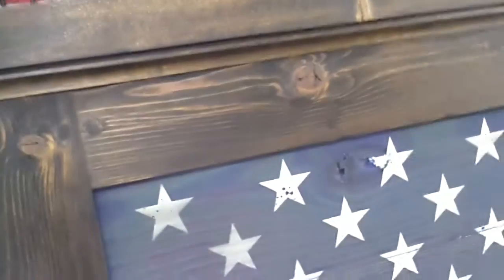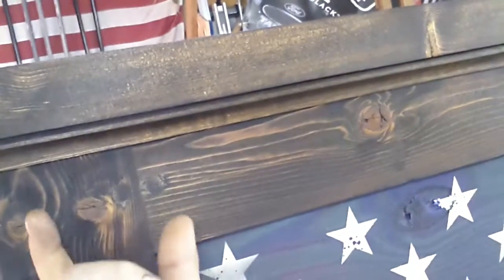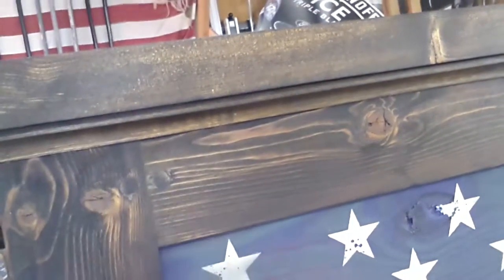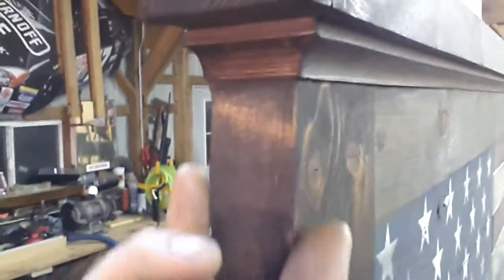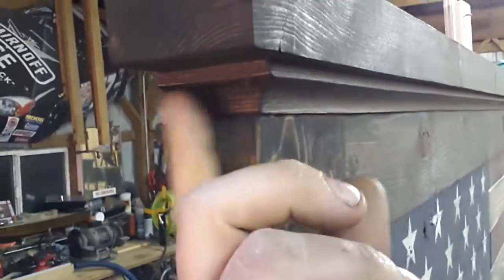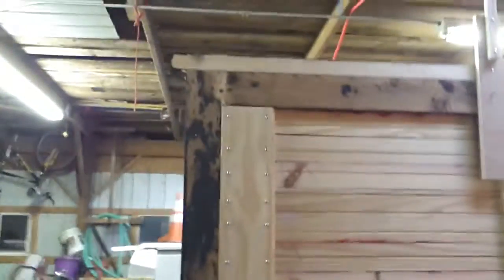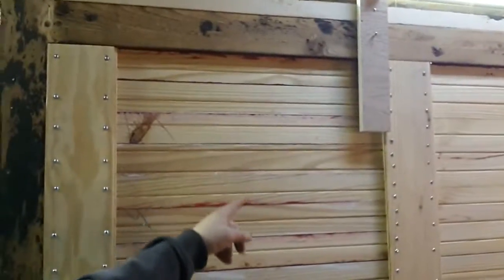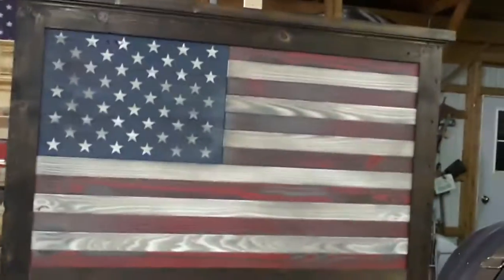Charred flag project update